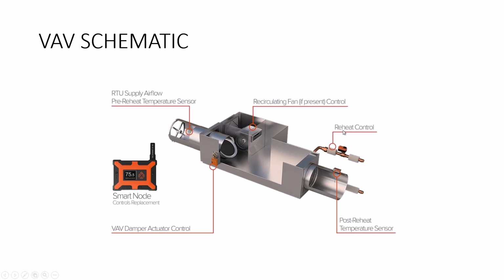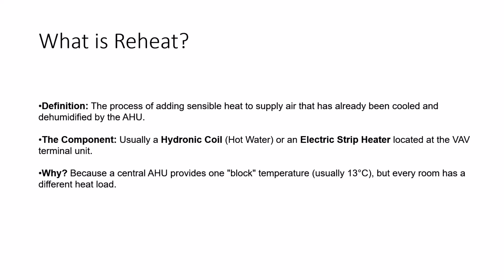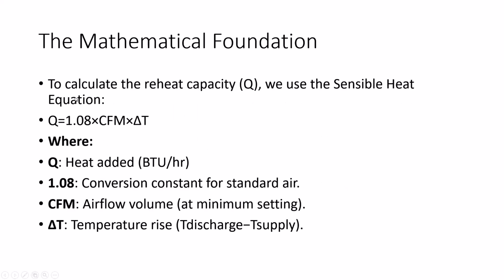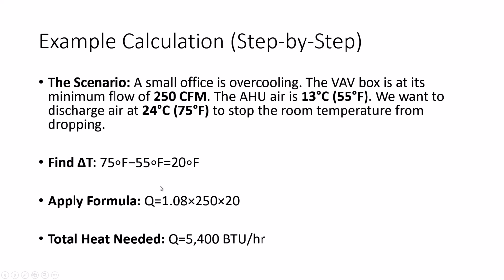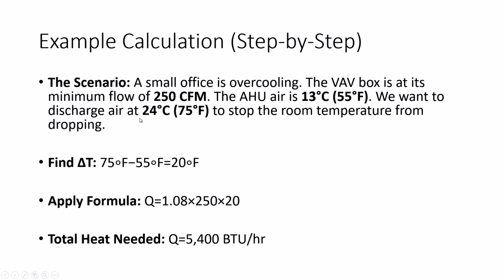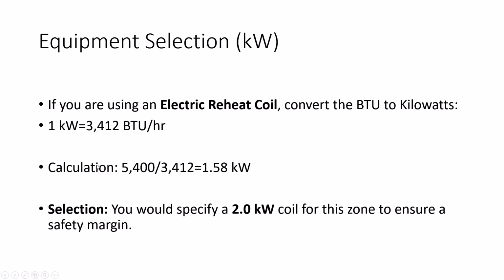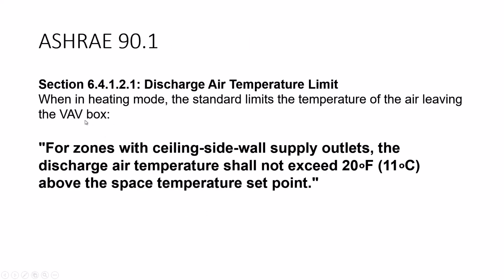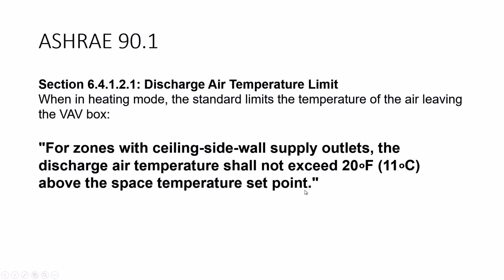Master VAV Reheat Calculations | ASHRAE 90.1 Explained with Complete Design Example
Master VAV Reheat Calculations based on ASHRAE 90.1 with a complete HVAC design example. In this tutorial, you’ll learn how to calculate minimum airflow, heating airflow, reheat capacity, airflow setpoints, ventilation requirements, and energy code compliance for VAV reheat systems.

This video covers:
✔ VAV Reheat Box Design
✔ ASHRAE 90.1 Requirements
✔ Minimum Airflow Calculation
✔ Heating Coil Sizing
✔ Reheat Capacity Calculation
✔ Airflow Setpoints
✔ HVAC Design Example
✔ Commercial Building HVAC
✔ MEP Engineering
✔ HVAC Design Course
✔ Mechanical Engineering Tutorial

Perfect for HVAC engineers, MEP consultants, students, HAP users, and professionals preparing HVAC designs.

Example Calculation (Step-by-Step)

The Scenario: A small office is overcooling. The VAV box is at its minimum flow of 250 CFM. The AHU air is 13°C (55°F). We want to discharge air at 24°C (75°F) to stop the room temperature from dropping.

The Calculation:

    Find ΔT: 75∘F−55∘F=20∘F

    Apply Formula: Q=1.08×250×20

    Total Heat Needed: Q=5,400 BTU/hr